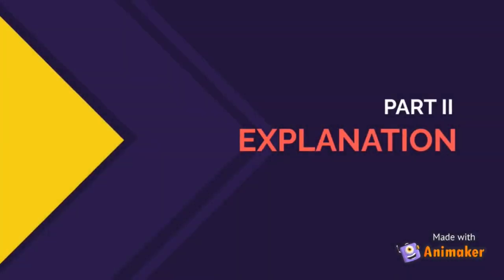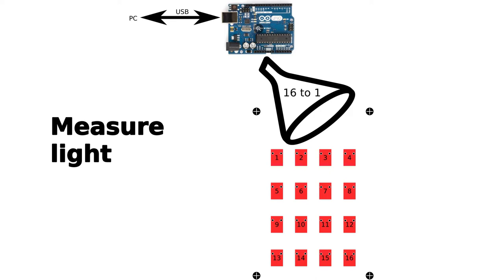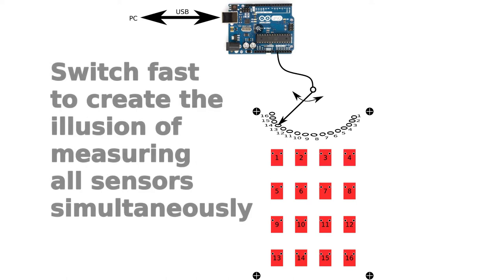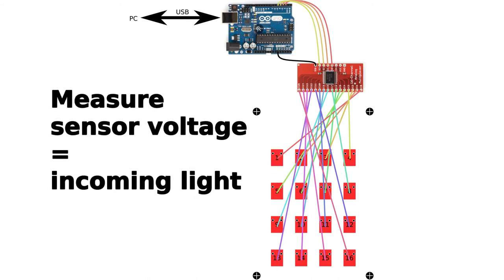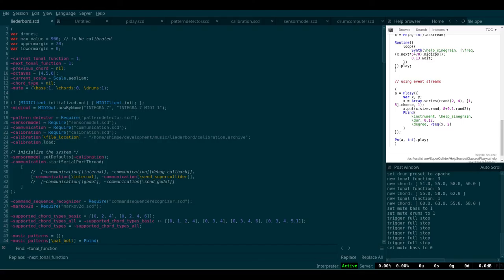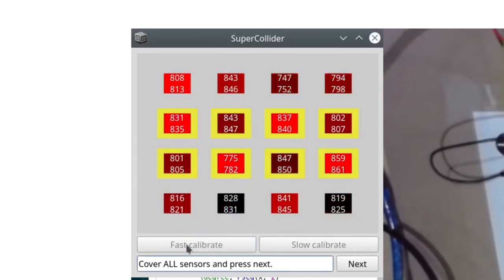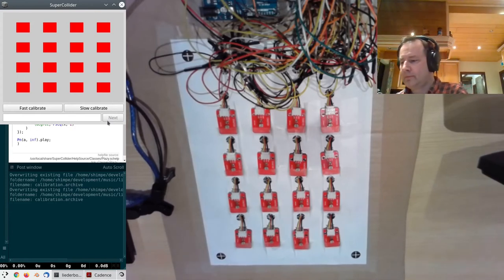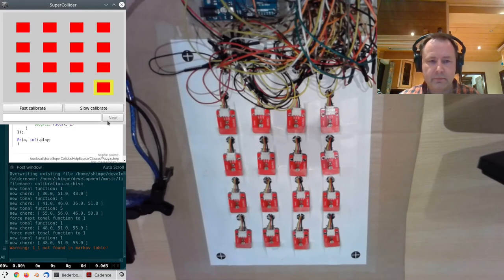Project LieDerBord (photoresistors, arduino, supercollider, Integra-7)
Status update of a project I'm working on for a class in experimental music composition. Because of the Corona situation I'm presenting the update as a video instead of an in-person demonstration. Then, I thought: maybe someone outside my class would like to see this too? So I decided to make it a public video. Is this type of content interesting to you or is it too technical? Be sure to let me know :)

(For the attentive listeners: I meant to say 2nd order Markov chain instead of 2-dimensional Markov chain!)

The video I posted does not explain everything in detail. I might make more in-depth videos about some technical aspects of this project and post them on my second, more technical (but also music related) youtube channel